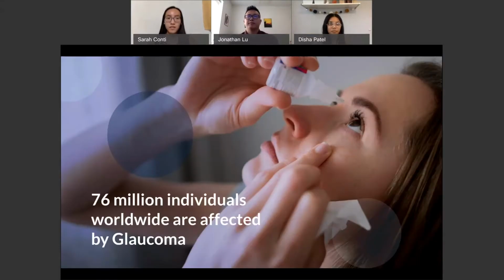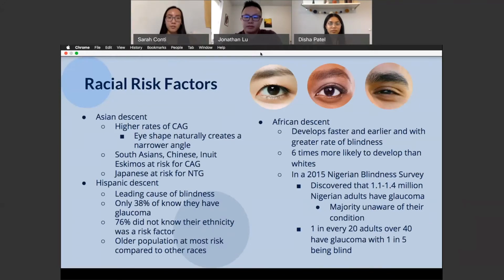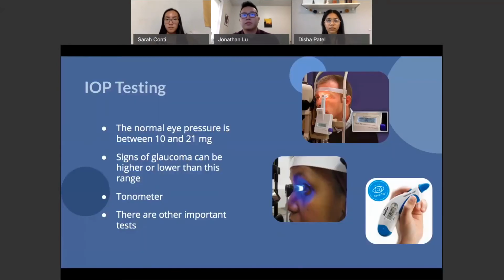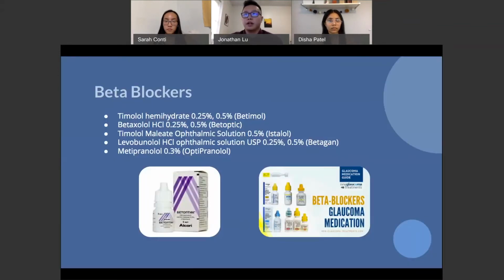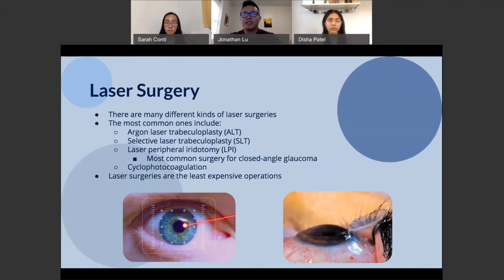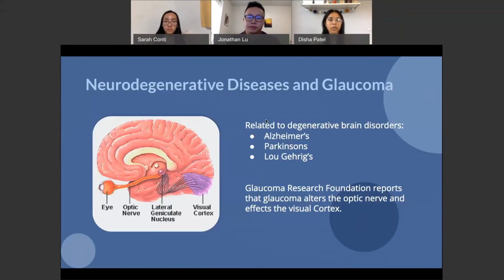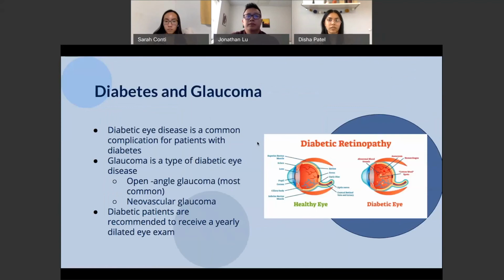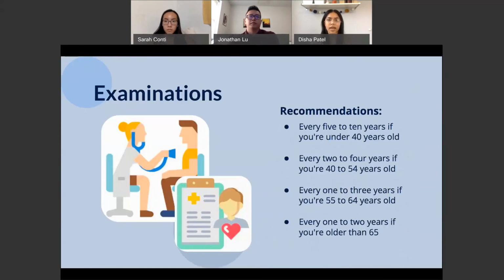Glaucoma: Overview and Treatment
The following video created by UConn School of Pharmacy students discusses the different types of glaucoma, diagnosis, and treatment.